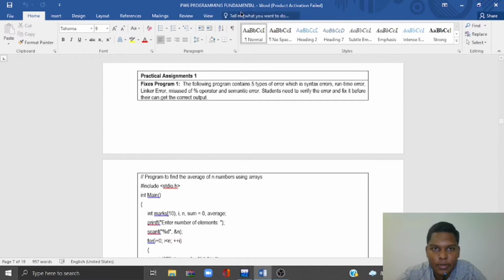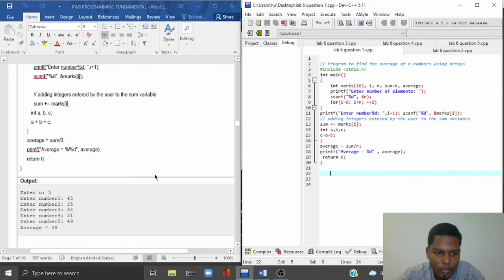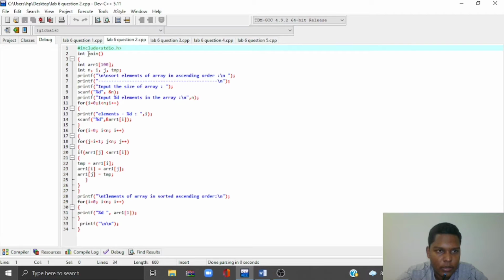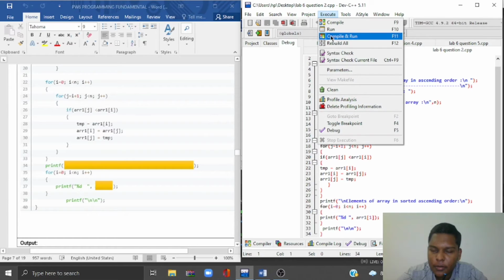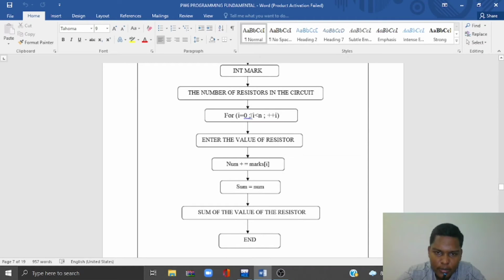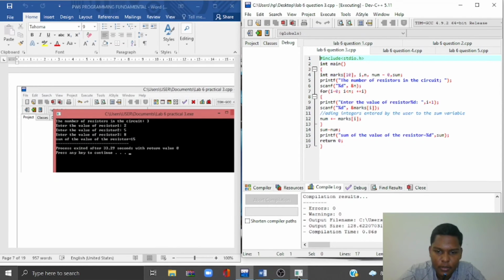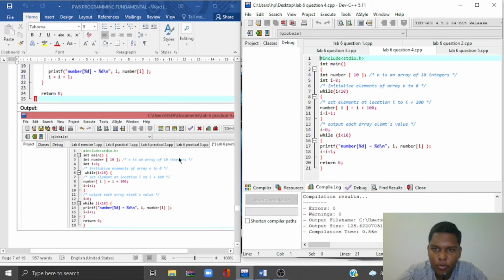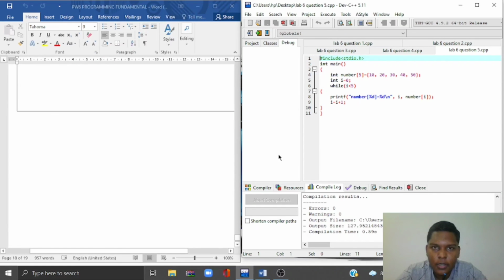Programming Fundamental Lab 6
Yatish Naido 10DEE20F2002